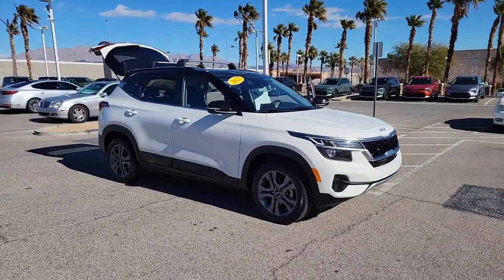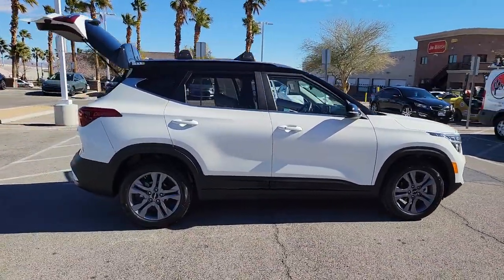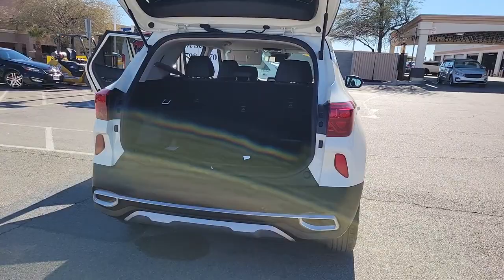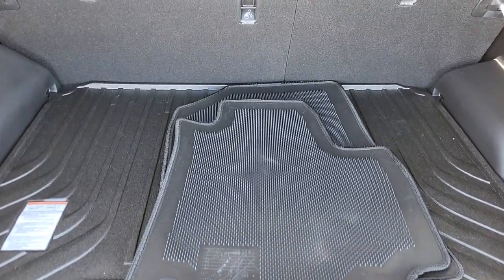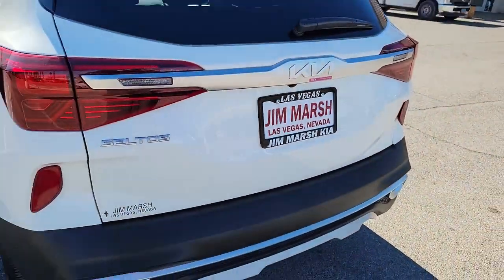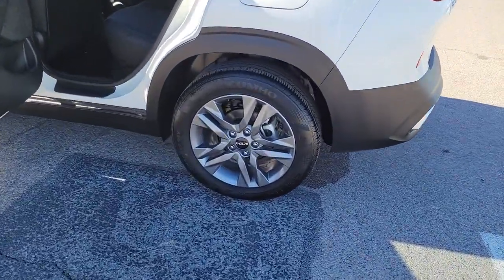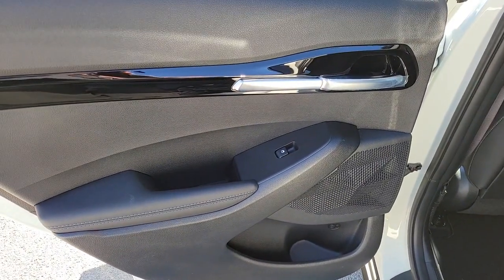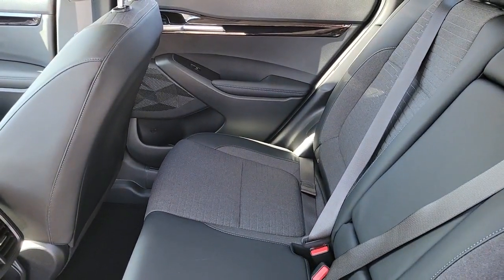2022 Kia Seltos North Las Vegas, Paradise, Henderson, Boulder City, Summerlin South, NV PK9889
Clear White/Black Roof Used 2022 Kia Seltos S available in Las Vegas, Nevada at Jim Marsh Kia. Servicing the Paradise, Henderson, Boulder City, Summerlin South, NV area.

8555 W. Centennial Pkwy

Recent Arrival!brbrCARFAX One-Owner.brbrbrOdometer is 6645 miles below market average!brbr29/35 City/Highway MPGbrbrClear White/Black Roof 2022 Kia Seltos S FWD IVT 2.0L I4 MPIbrbrIf you dont drive here you cant save here!brbrbrPrice may not include recon fee. Glossy Black Door Garnish Package (Glossy Black Door Garnish) 4-Wheel Disc Brakes 6 Speakers 6.052 Axle Ratio ABS brakes Air Conditioning Alloy wheels AM/FM radio: SiriusXM Apple CarPlay & Android Auto Auto High-beam Headlights Automatic temperature control Brake assist Bumpers: body-color Cargo Tray Carpeted Floor Mats Cloth & Sofino Premium Leatherette Seat Trim Cross Bars Delay-off headlights Driver door bin Driver vanity mirror Dual front impact airbags Dual front side impact airbags Electronic Stability Control Emergency communication system: 911 Connect Exterior Parking Camera Rear Front anti-roll bar Front Bucket Seats Front Center Armrest Front fog lights Front reading lights Front wheel independent suspension Fully automatic headlights Heated door mirrors Illuminated entry Leather Shift Knob Low tire pressure warning Navigation System Occupant sensing airbag Outside temperature display Overhead airbag Overhead console Panic alarm Passenger door bin Passenger vanity mirror Power door mirrors Power steering Power windows Radio: AM/FM/MP3 Display Audio w/Navigation Rear seat center armrest Rear window defroster Rear window wiper Remote keyless entry Roof rack: rails only Security system Speed control Speed-sensing steering Split folding rear seat Spoiler Steering wheel mounted audio controls Tachometer Telescoping steering wheel Tilt steering wheel Traction control Trip computer Turn signal indicator mirrors Variably intermittent wipers and Wheels: 17 Alloy w/Dark Gray Finish.